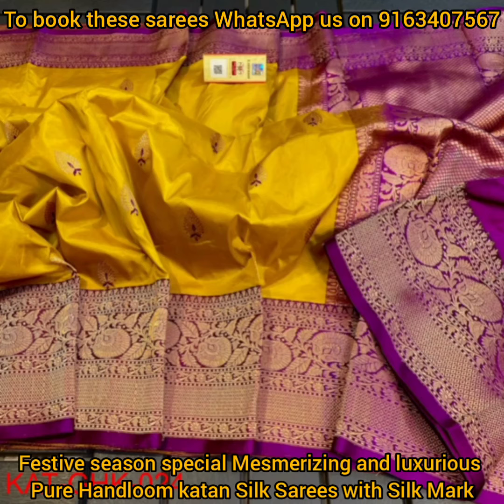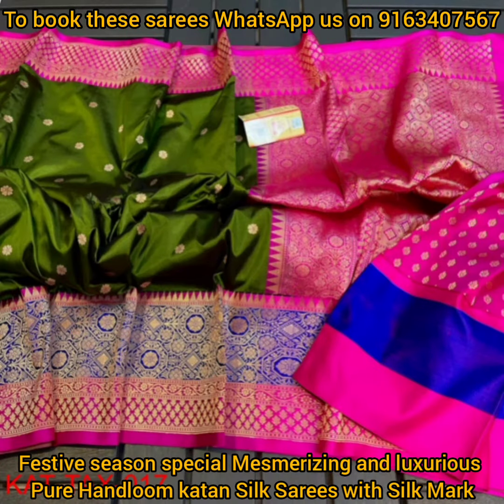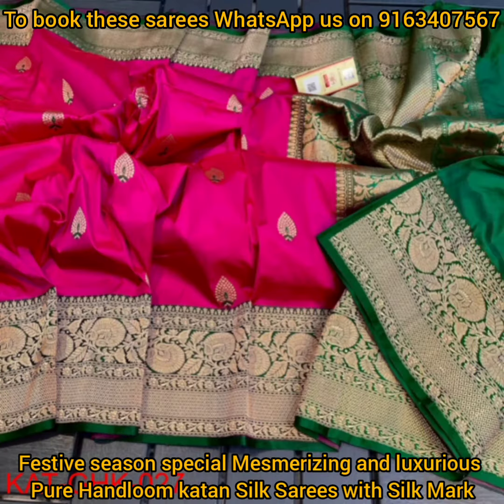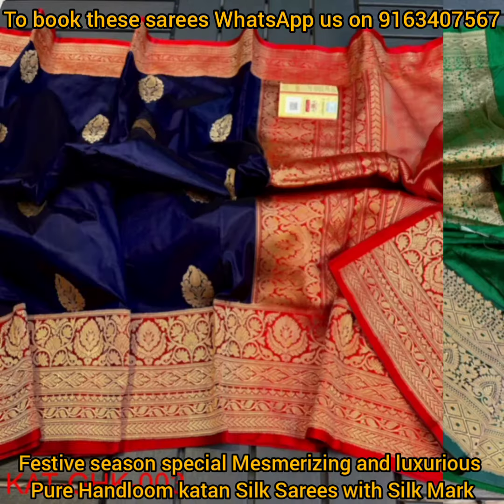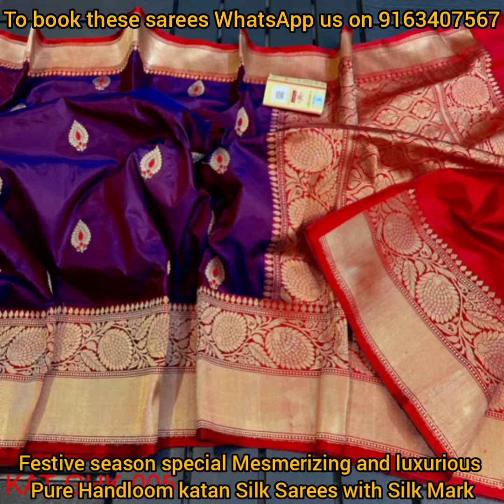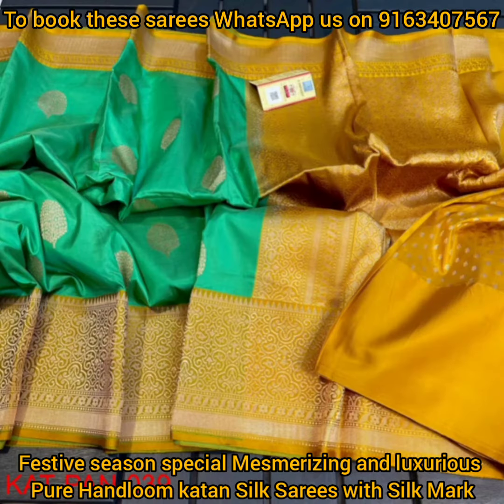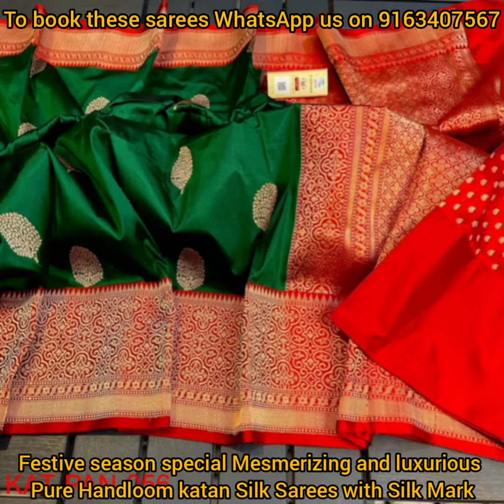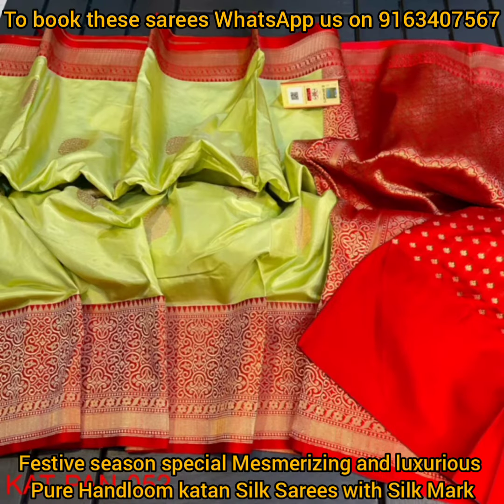Pure Katan Silk Banarasi sarees with Silk Mark | Durga Puja Collection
All these handloom Pure Katan Silk premium quality silk sarees are silk mark certified. Silk quality is assured and guaranteed.

Quality assured. Satisfaction guaranteed .
Customer satisfaction is the main motto of Riya's Boutique.

❌No COD❌
✅Payment method: GPay, Phonepe or Bank Account transfer✅
💟Dispatch within 3 -4 working days by reputed courier services only.

💖Follow my Boutique on Social media platforms 💖

Customer feedback, reviews and parcel opening videos are available on our Facebook page and Instagram page and also in our WhatsApp catalogue.
New Buyers can view our product reviews given by our valuable customers and Divas of Riya's Boutique Kolkata.